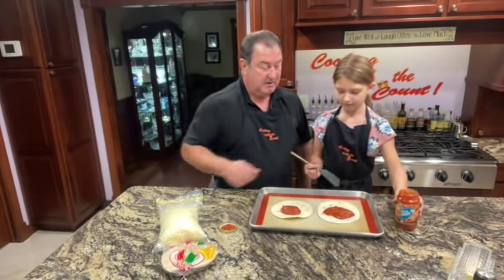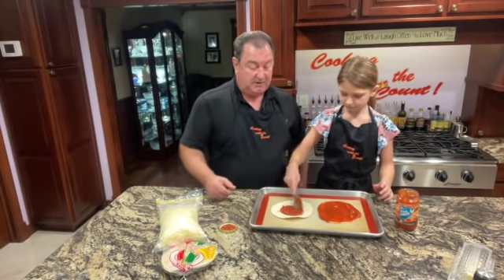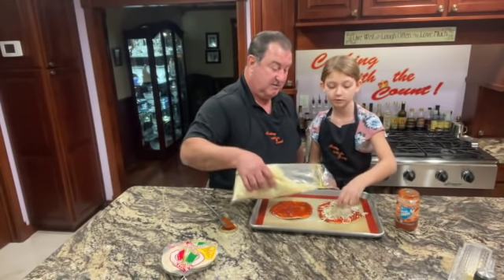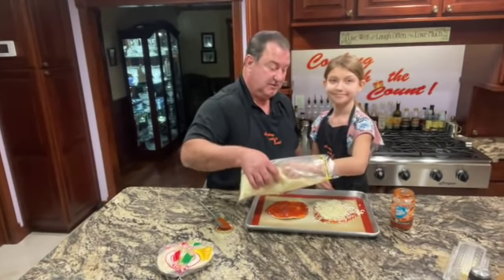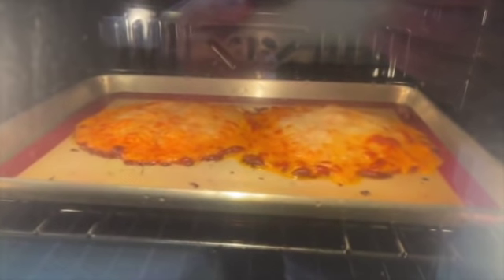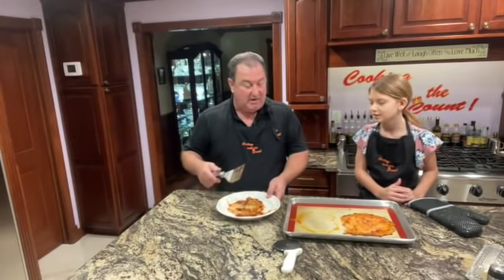Life with G, Her Cheater Pizzas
Creative ways of making home-cooked meals that put restaurants to shame.  From seafood to burgers, keeping it simple with a flare of excellence.  You'll please your family and friends with delicious meals faster than you ever thought possible... Bon Appetit!